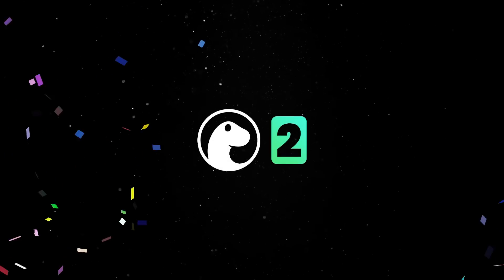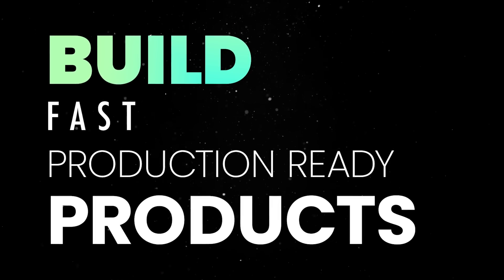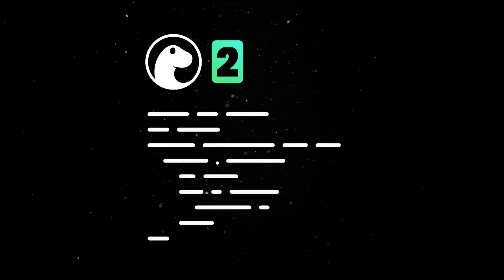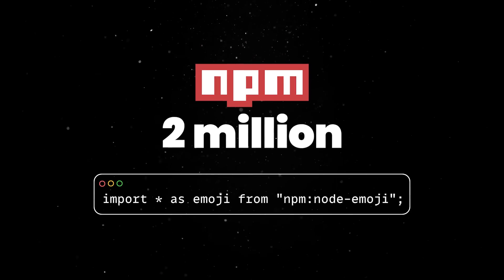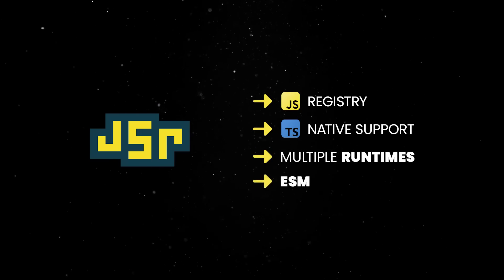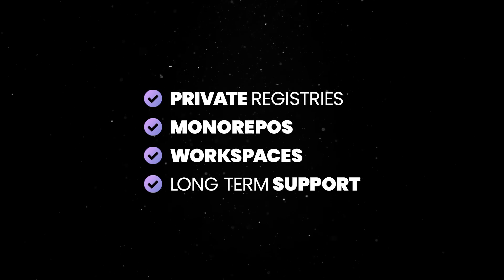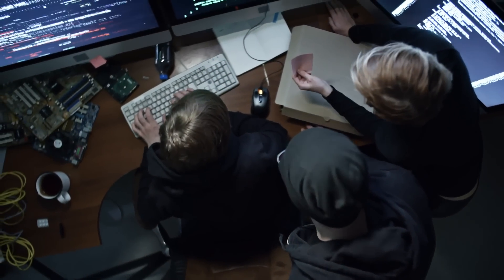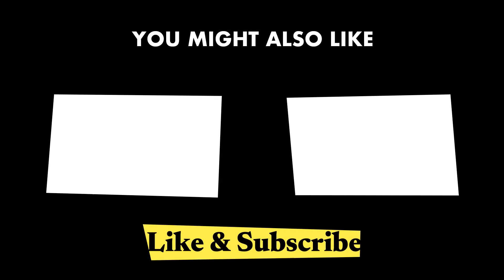Deno Just Got Way Better